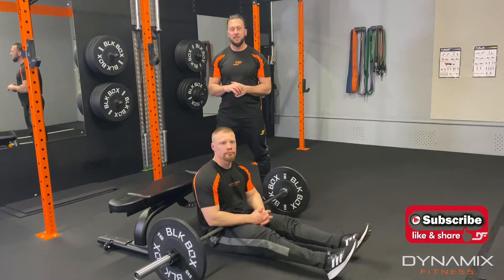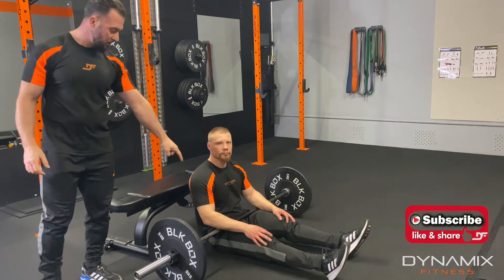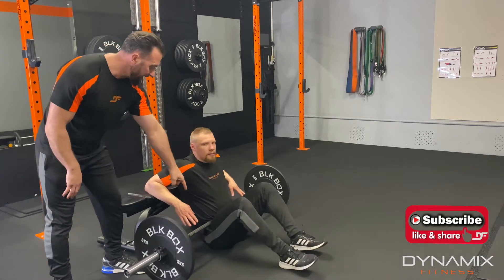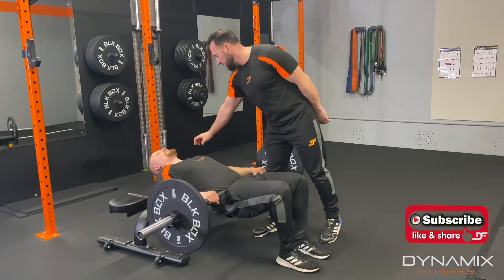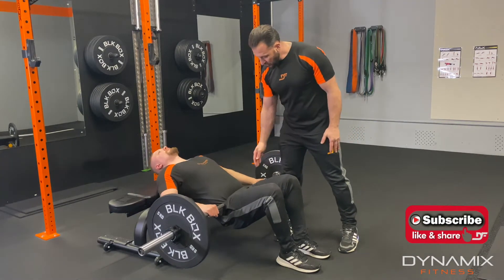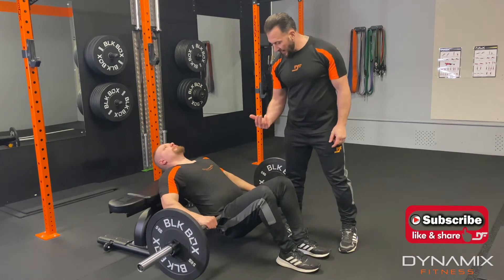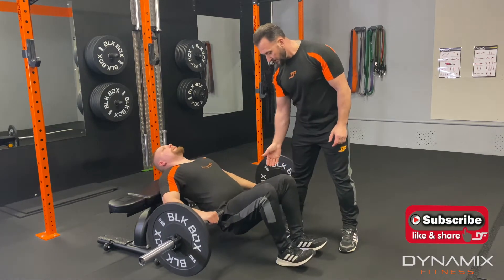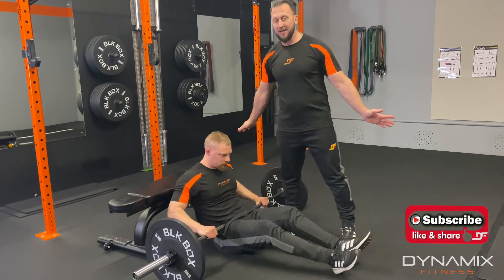HOW TO: Barbell Glute Bridge with Dynamix Fitness Folkestone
In this video we give instructions on how to complete a HOW TO: Barbell Glute Bridge